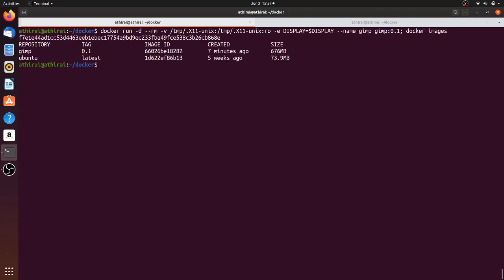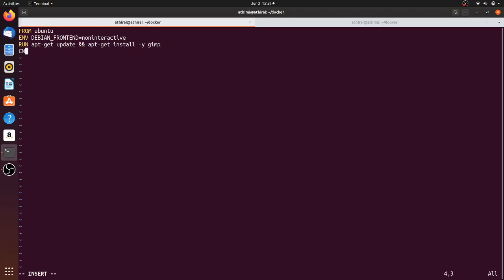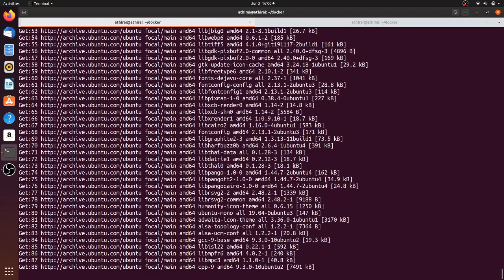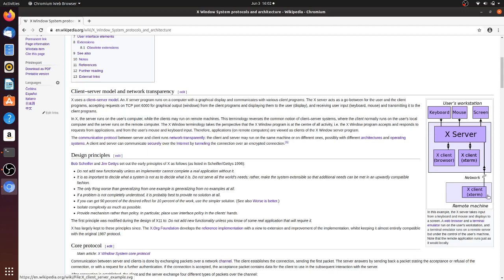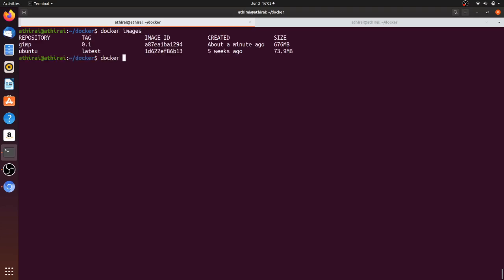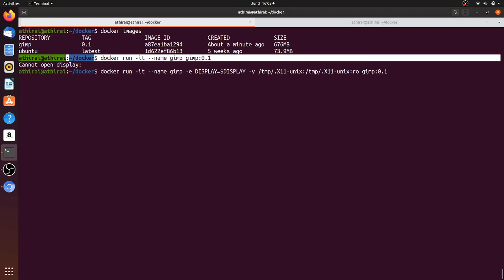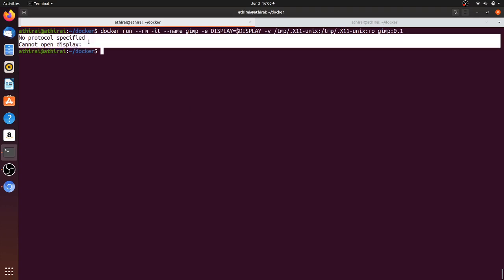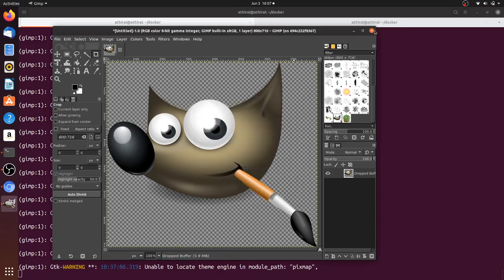Docker GUI application | Gimp | X11 | DISPLAY sharing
In this video, we will see how to create a GUI app image and run it in a container using X display of host machine. It will not work on Windows.